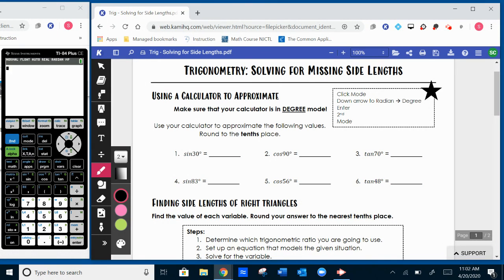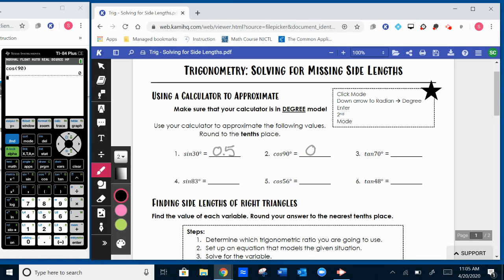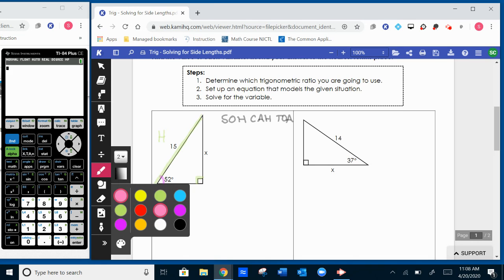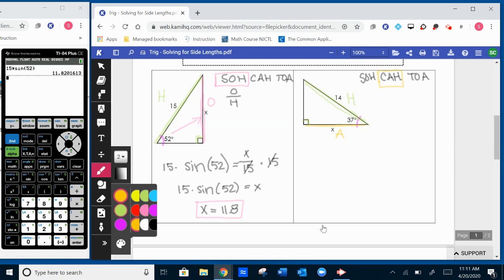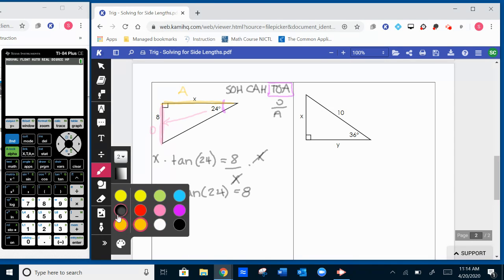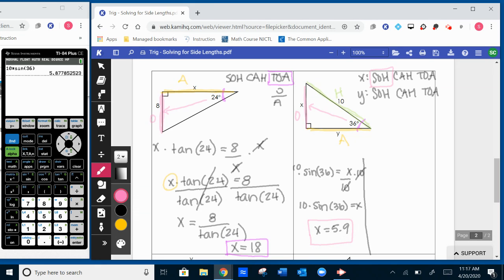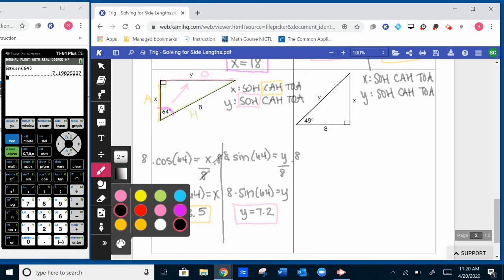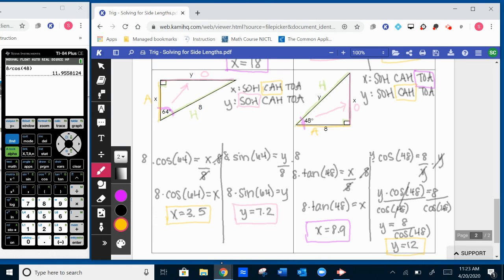Trigonometry - Solving for Side Lengths